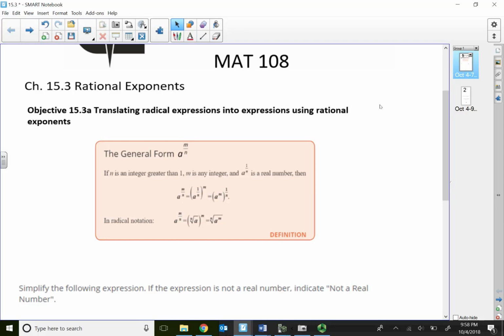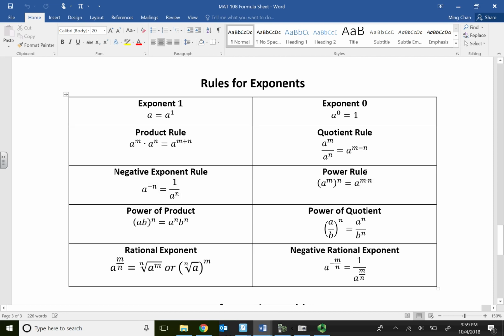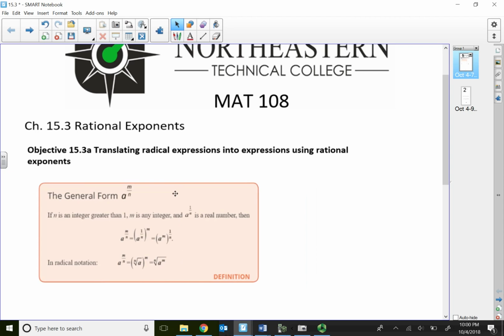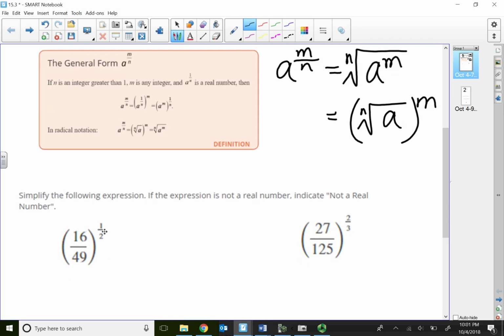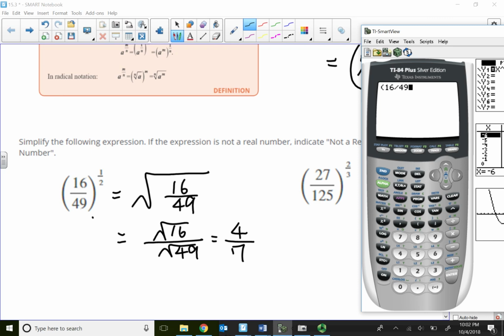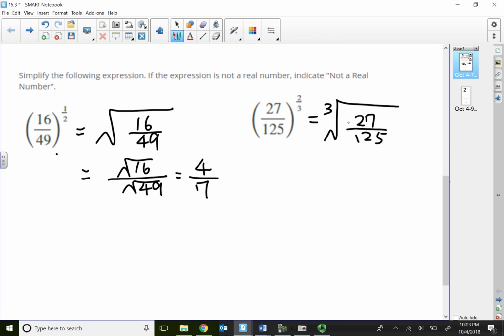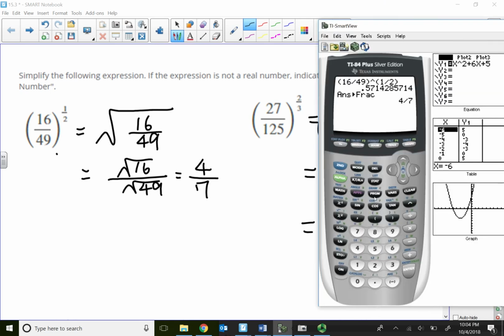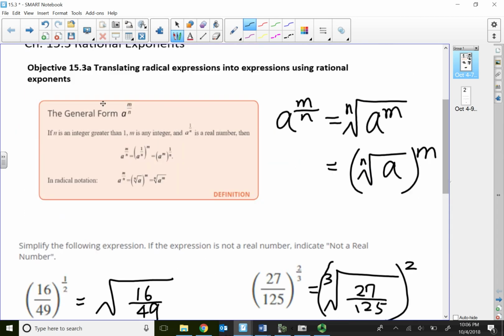108 15.3a Translating radical expressions into expressions using rational exponents